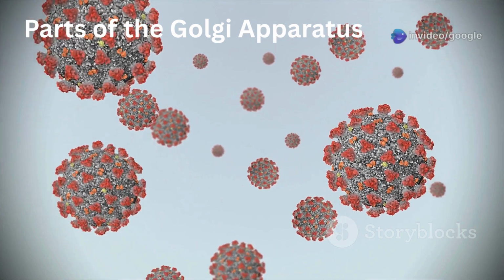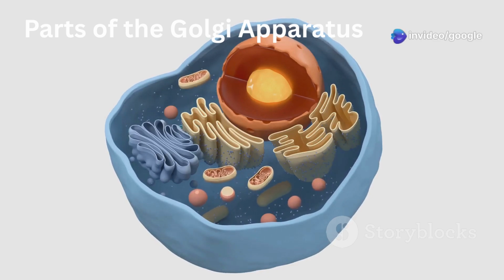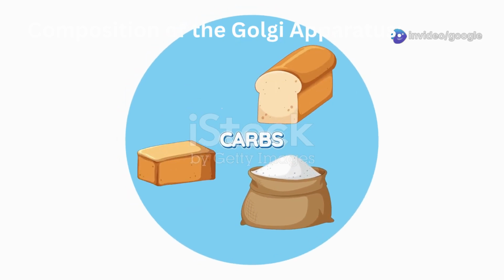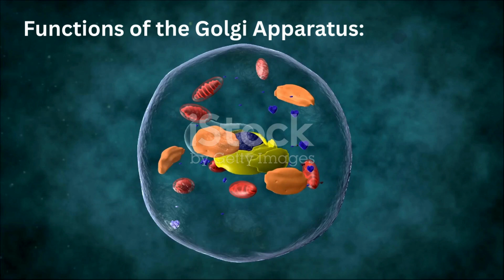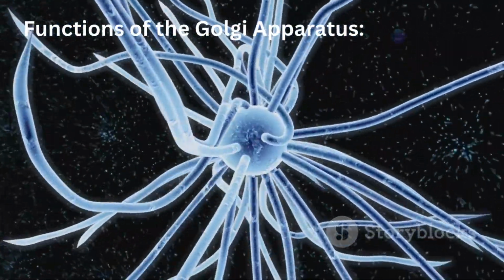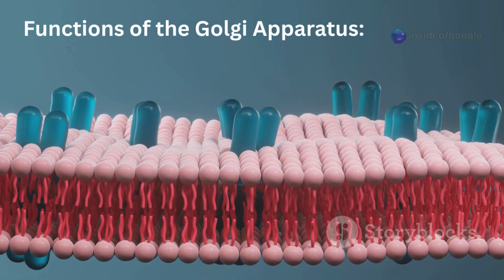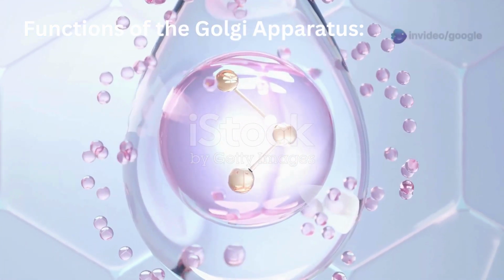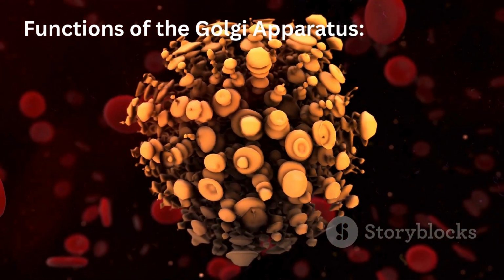Golgo Bodies | Golgi Apparatus | compositions| functions detail